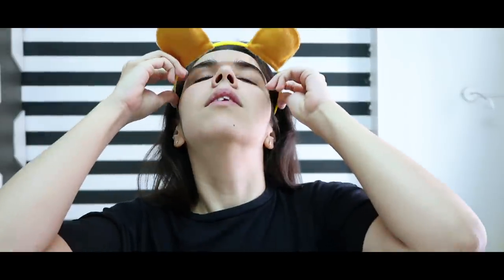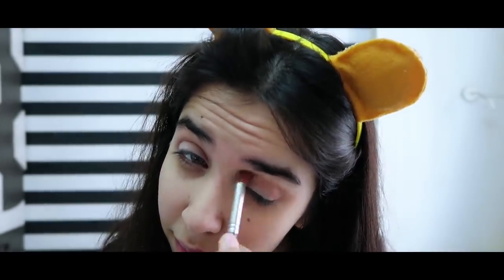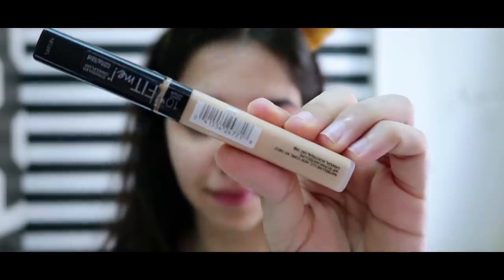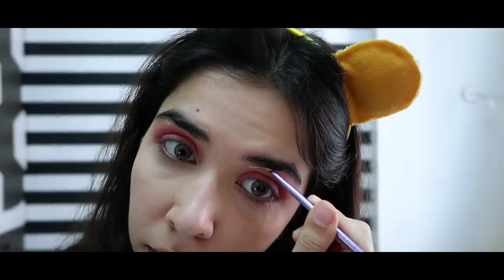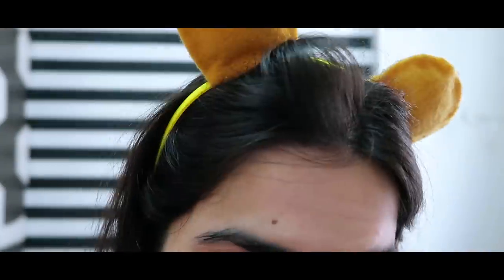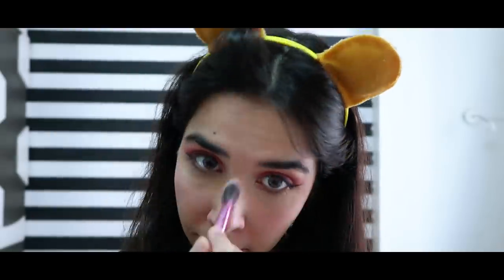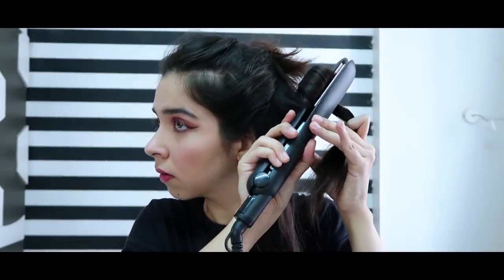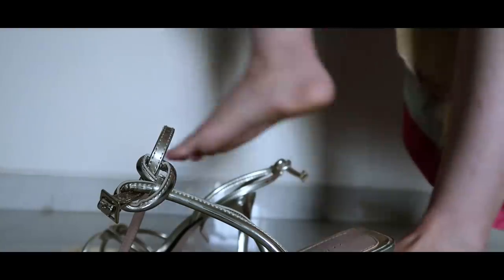Get Ready With Me IN HINDI - Indian Wedding Guest Edition! | Vlogmas Day 21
Love,
Heli ;)